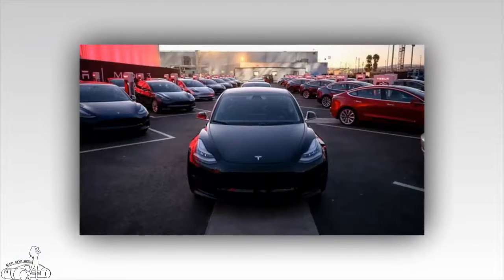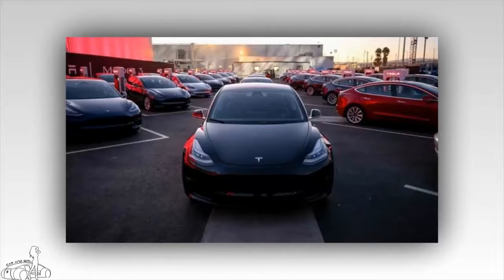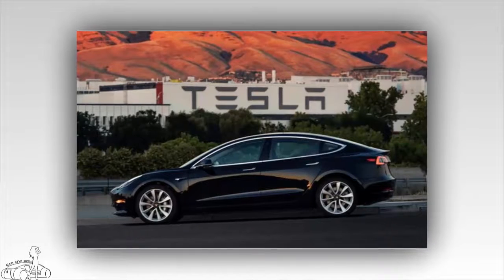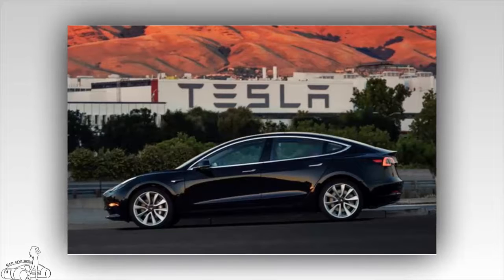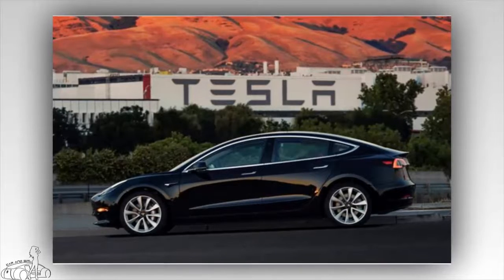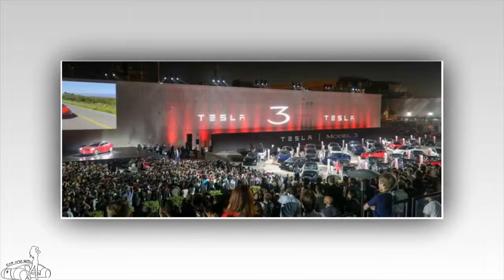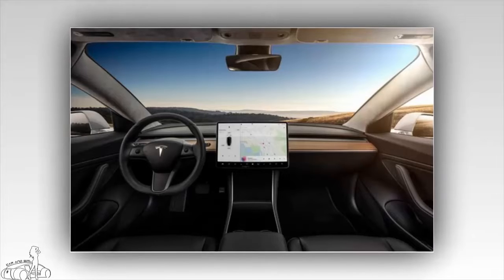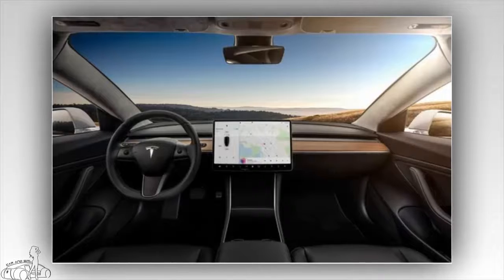Tesla Model 3 electric car officially launched | Car and girl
Tesla Model 3 electric car officially launched
The Tesla Model 3 tram commercial was launched at a plant in Freemont, California, USA.